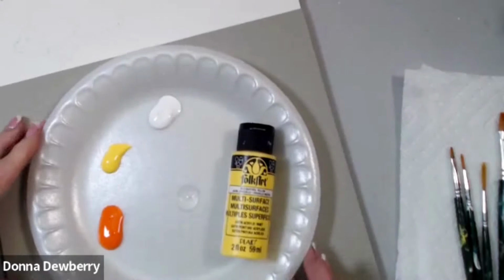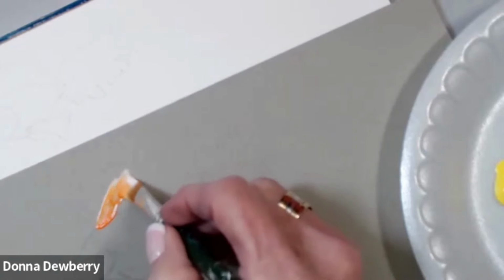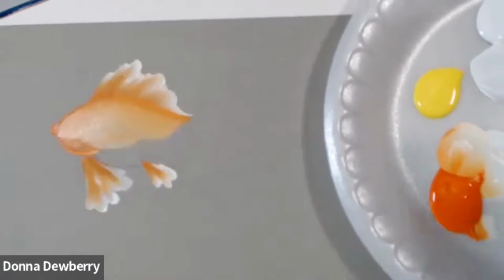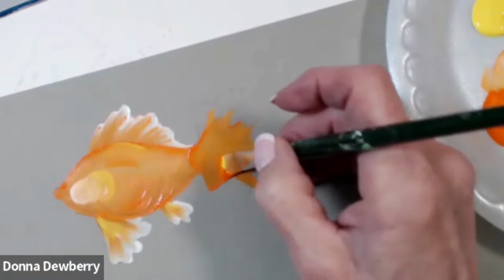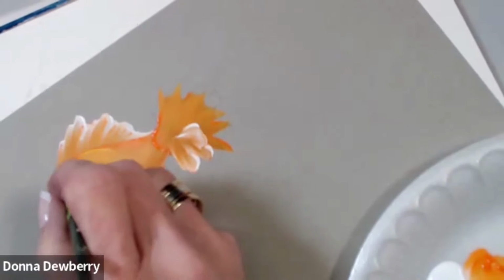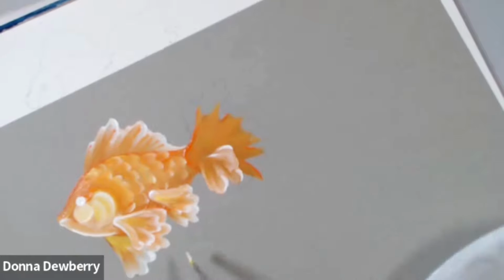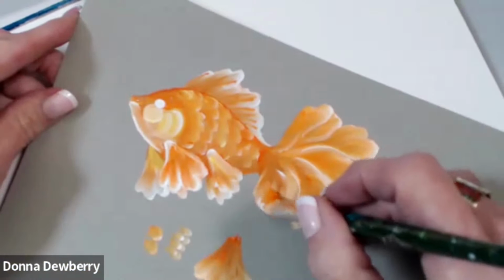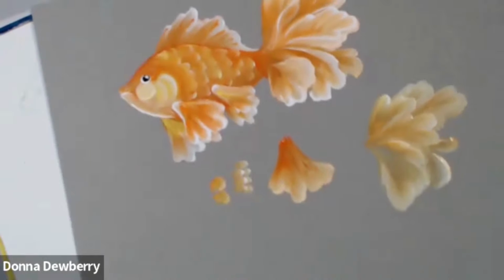Learn to Paint One Stroke - Practice Strokes With Donna - Fancy Goldfish | Donna Dewberry 2022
Learn to Paint with me - Donna Dewberry.  Fish can be simple to paint, and by practicing these simple strokes with me, you'll love how amazing your fun and fancy fish look.